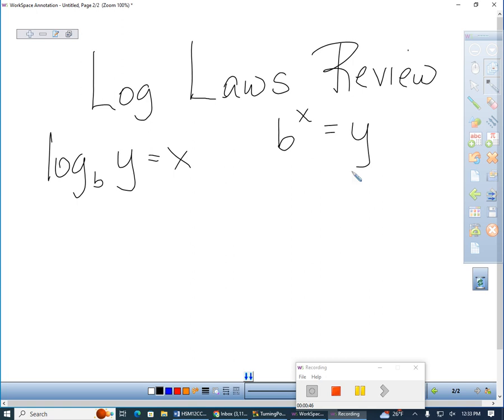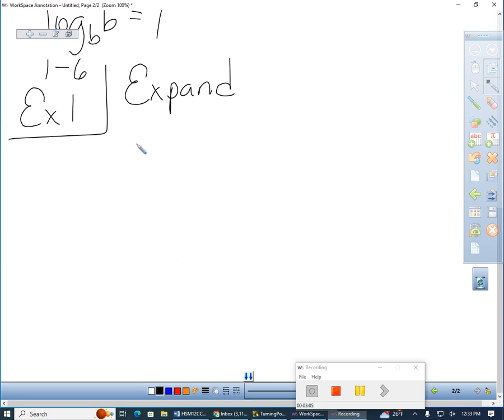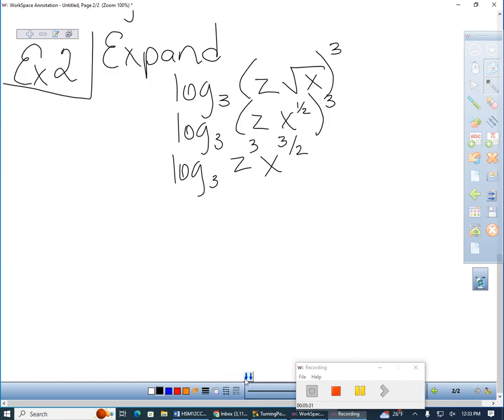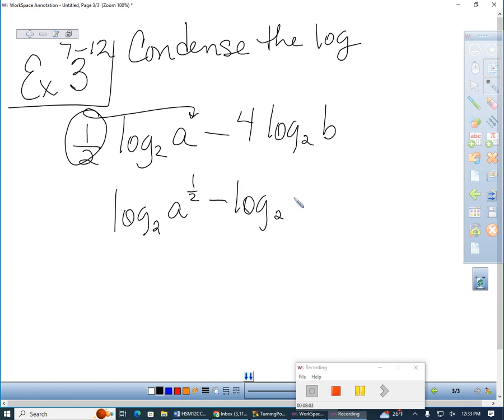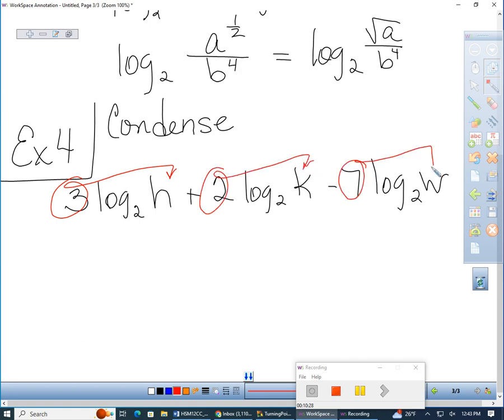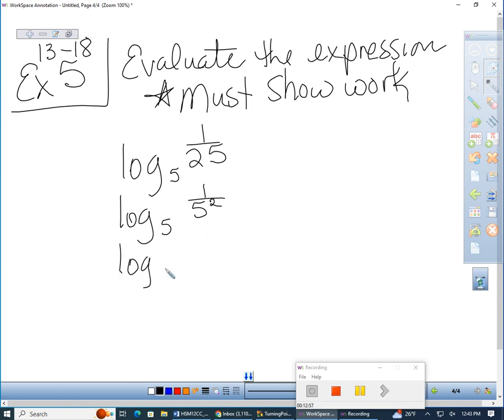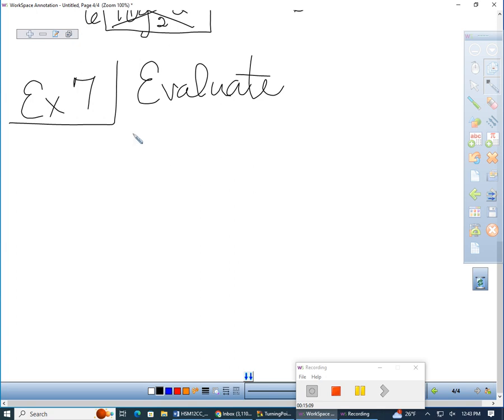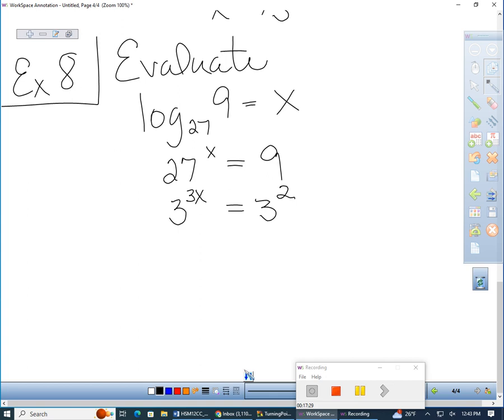PC Log Law Review